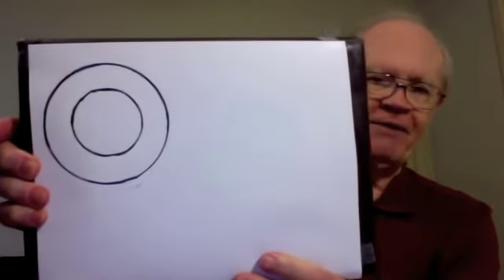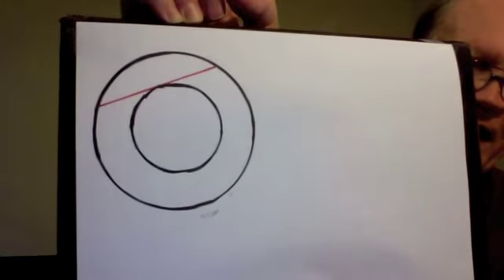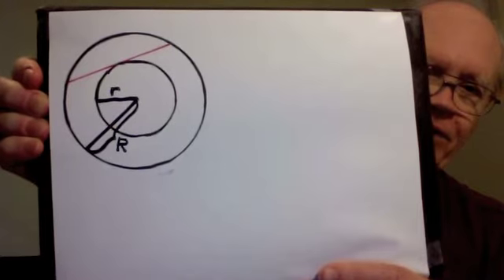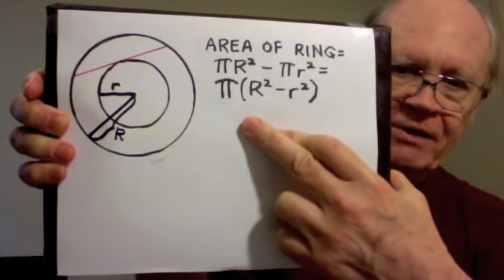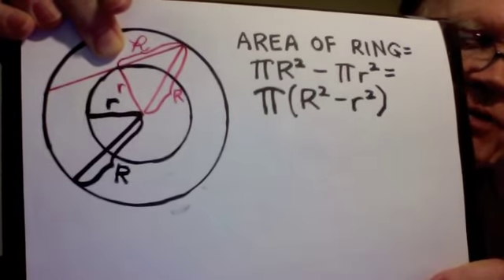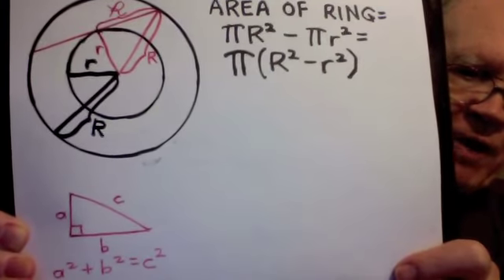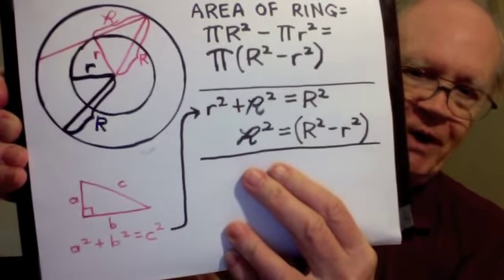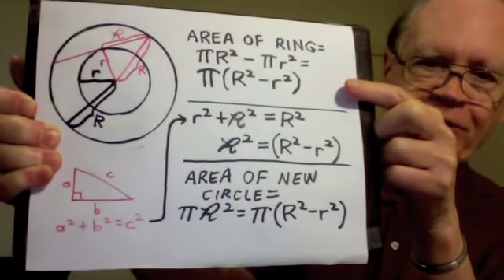Edward Tarte--Solution for "Area of Ring" Math Challenge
Another in my series of solution videos for some of my math challenges